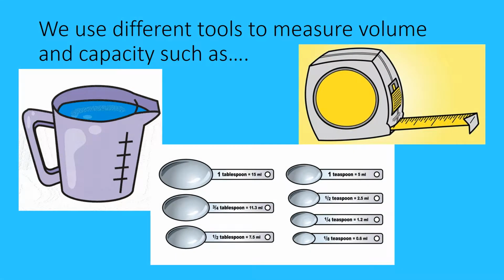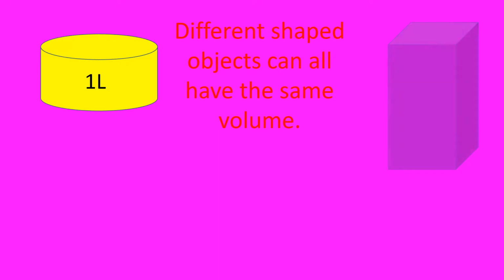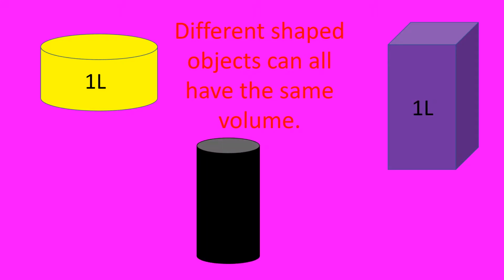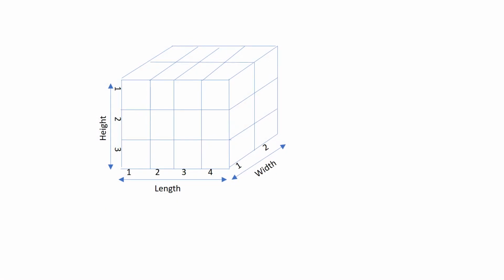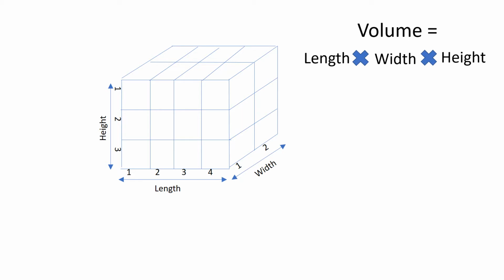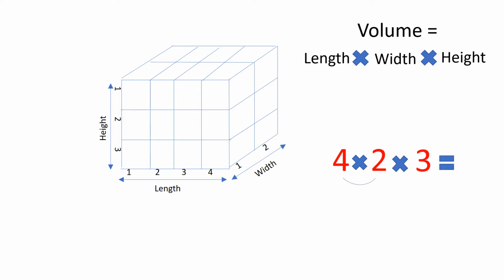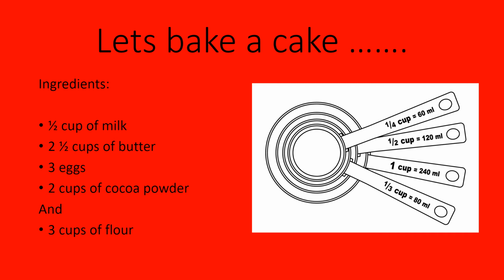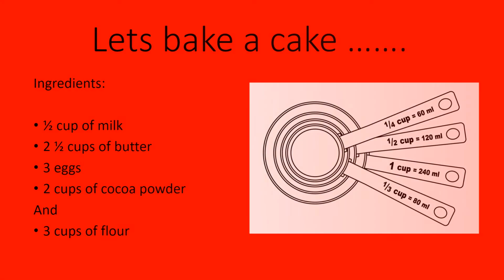EDME358 volume and capacity video media